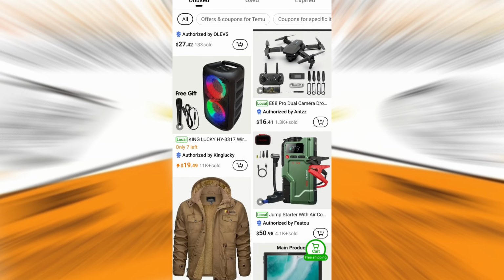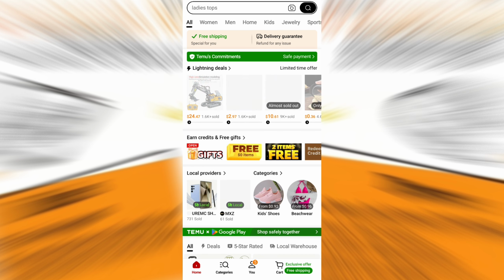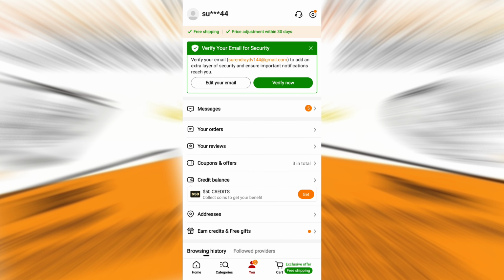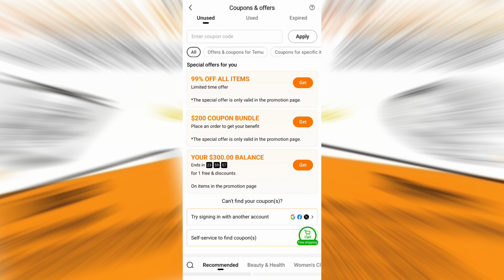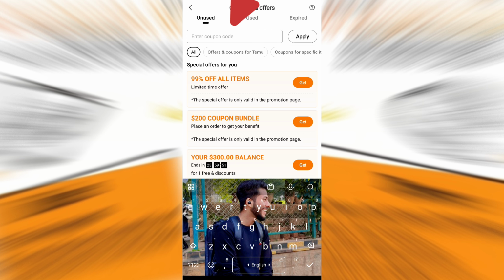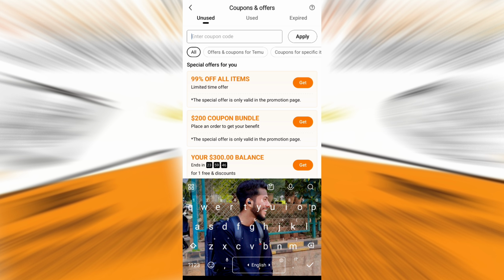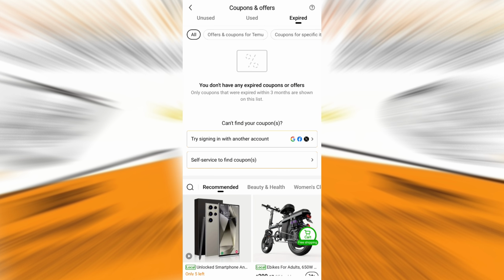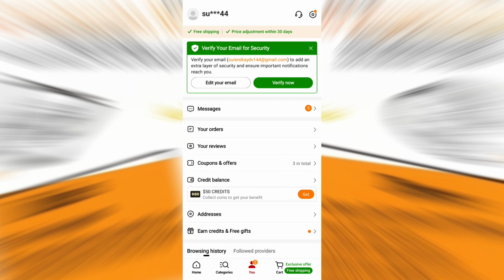How to Apply Coupons on Temu for Maximum Discounts!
Looking to save big on your Temu shopping? In this video, we’ll guide you step-by-step on how to find and apply coupons on Temu for maximum discounts. Whether you’re a first-time shopper or a regular, these tips will help you unlock extra savings, get exclusive deals, and make the most out of every purchase. Happy saving!